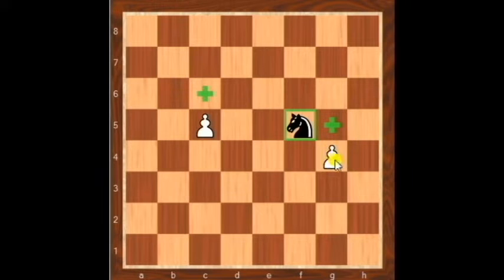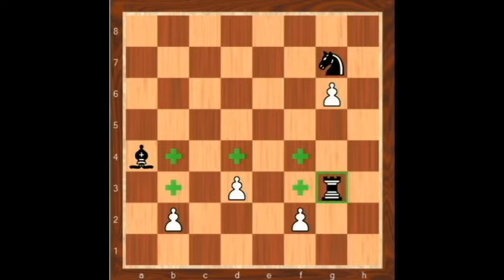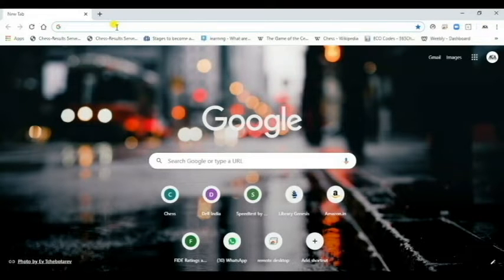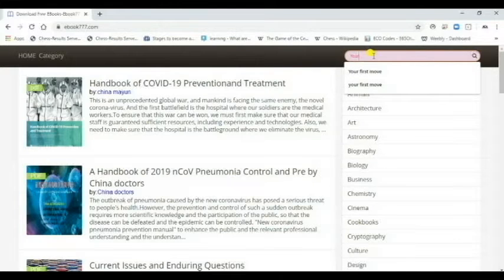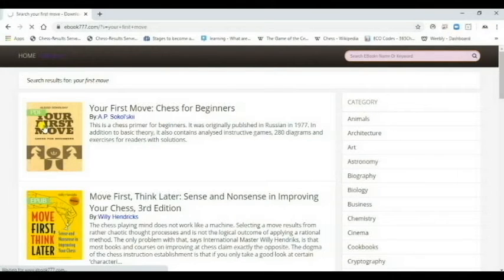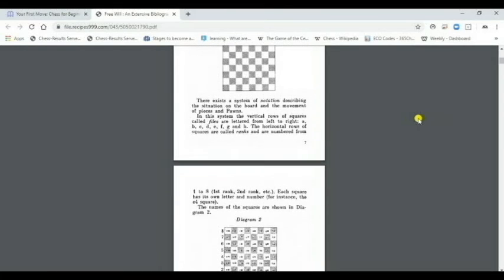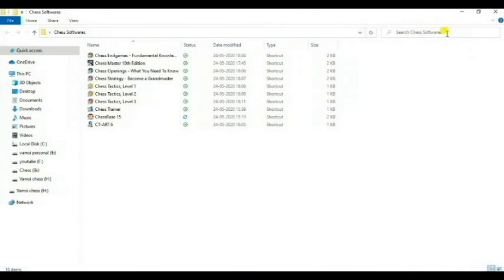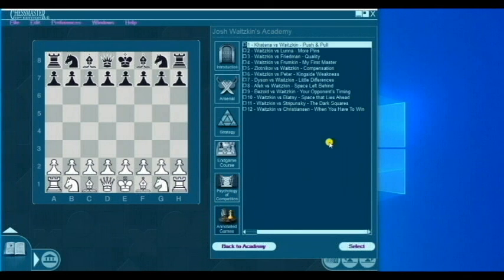Introduction To Chess For Beginners: Lesson #4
In this video you are going to learn about pawn movement and how to downlaod chess books for free and how to read chess books and i have told some briefing about chess softwares, one more thing to stress in this video there is nothing promotional all the things i said is my personal experience with those things i said in the video.

i will help you out with anything related to chess.

Happy Chess